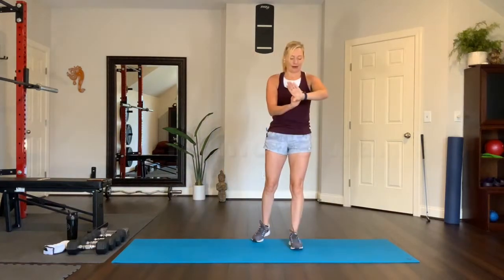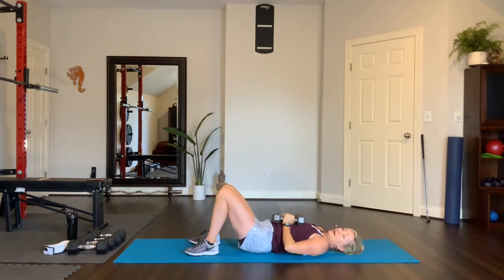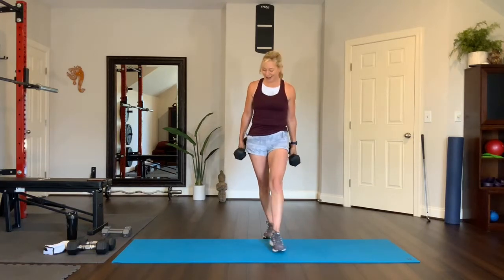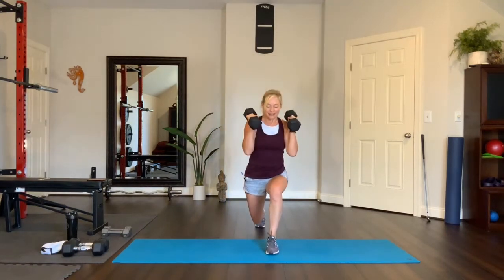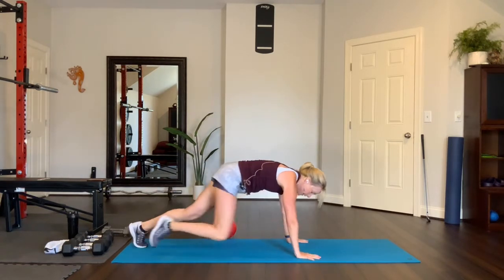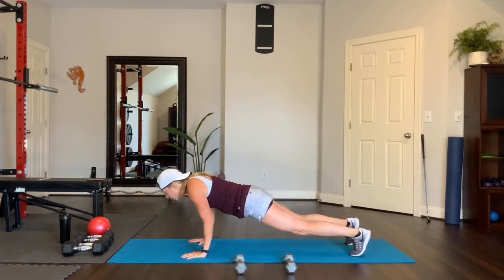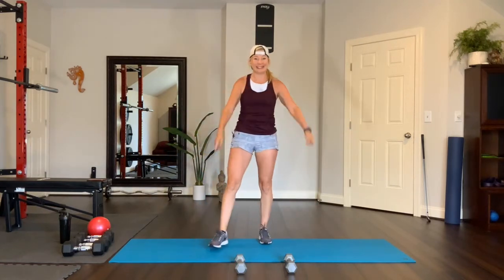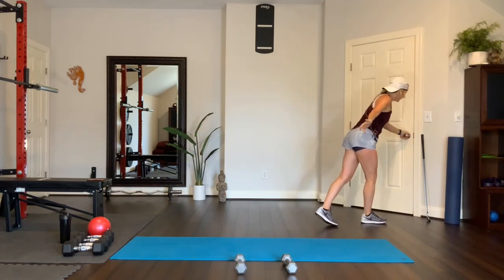Trifecta Fit E88 TFT Sexy Shoulders Strength Cardio 60:40 (w052621)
☀️  Let’s workout!
Strength with Weights
4 s10 reps, 3 rounds
(TIMESTAMP 6:30)
1) Glute Bridge w/ Pullovers (STRAIGHT SET)
2) Static Rear Lunge "Take a Knee" (R)(L)
3) Bicep Curls
4) Back Squats
5) OH Press
6) Combo - Rear Lunge/Bicep Curl to Squat/OH Press

Core Conditioning
(TIMESTAMP 22:35)
3 rounds, 4 moves
1) Scissor legs (heels in)
2) Beast to Spiderman (Plank Squat to Knee touch Elbow)
3) Plank Ball between knees, tap both knees
4) Crunches with ball between knees

Cardio HIIT
(TIMESTAMP 31:04)
45 seconds on the move, 1 round
1) Plank Hop out/in to stand hop fwd/bck
2) Shuffle Lateral over 2 dbs
3) High-five drill
4) Semi circle shuffle
5) Lateral "Circle" Hop 1 2 3
6) T-pushups
7) Bear Crawl w/ sit-through
8) Jacks to Sumo Jacks